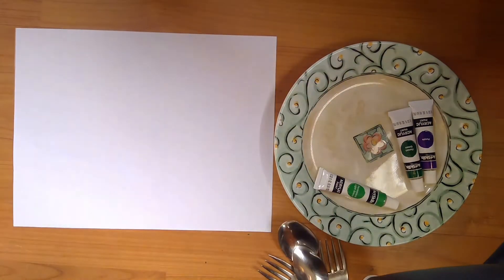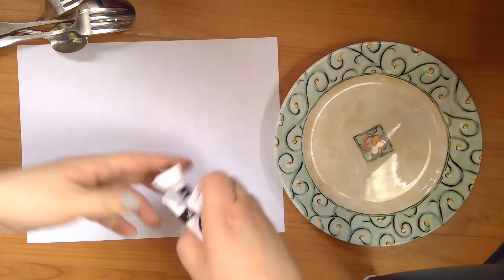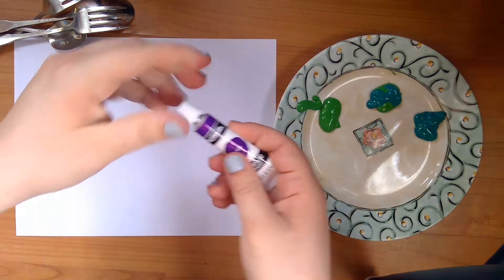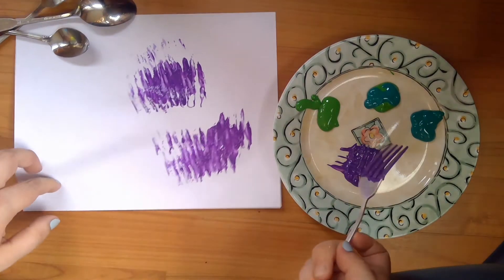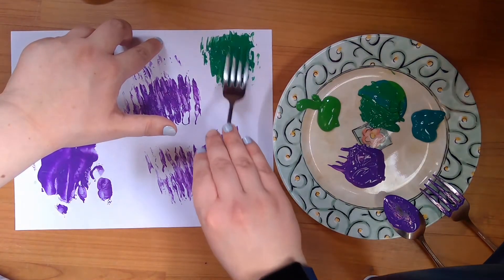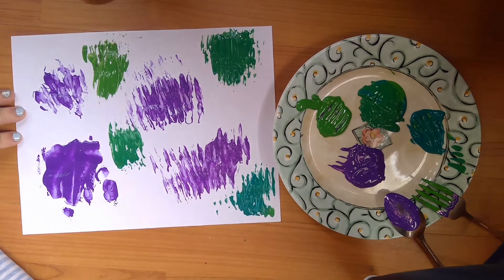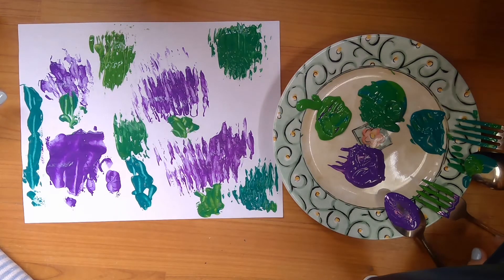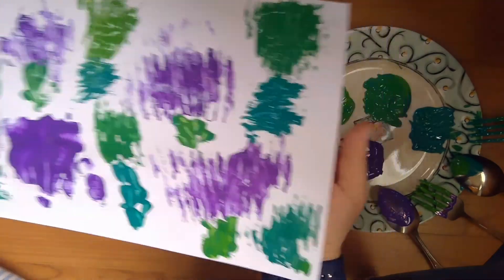Signs of Spring pt 3: painting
What you’ll need:
• Various paint colors
• Markers, colored pencils, crayons, etc.
• A fork and/or spoon, or other items

Steps:
1. Spend time outside looking for and observing different flowers and plants.  Talk about how they grow, what they need to grow, the colors, stems and leaves, etc.
2. Provide a piece of paper, paint, and a fork/spoon/other to document the colors, sizes, and shapes of the flowers and plants observed
a. Other ideas: use other art mediums (crayons, markers, etc.) to draw and color or use stamp pads and stamps, fingers, q-tips, or other materials to create your observations
3. Use these materials to explore the paint and the textures and shapes the materials make. Allow your child(ren) to explore on their own and go nuts, ask questions or offer comments, and continue their explorations and interests!